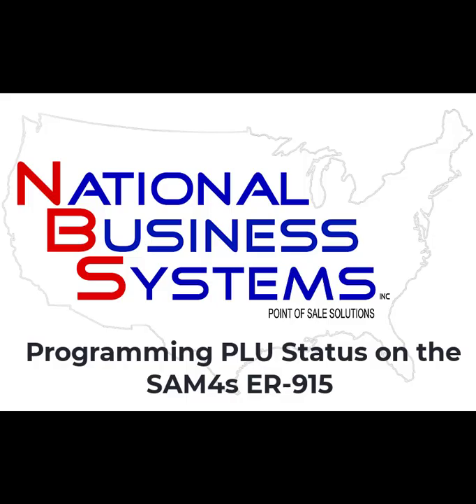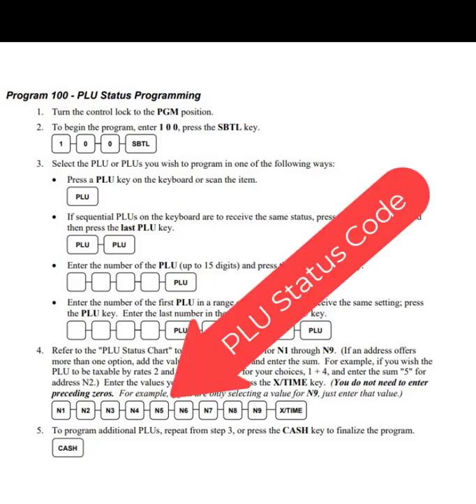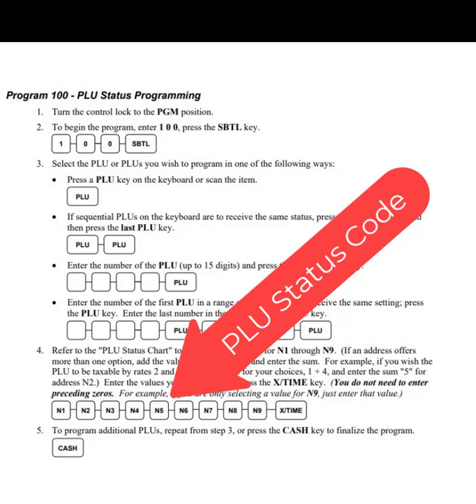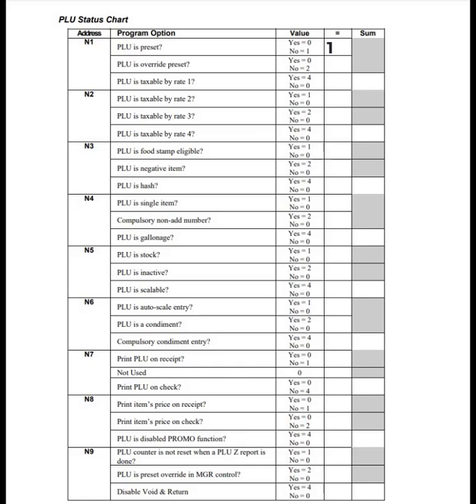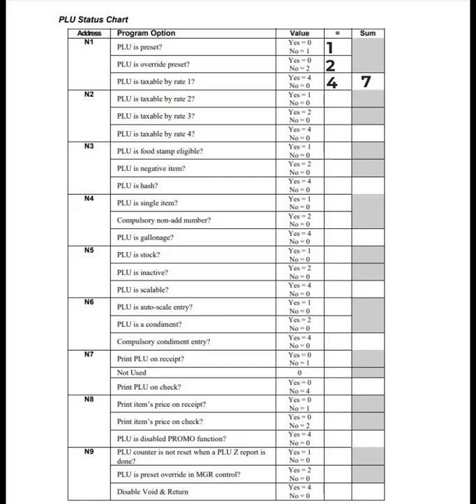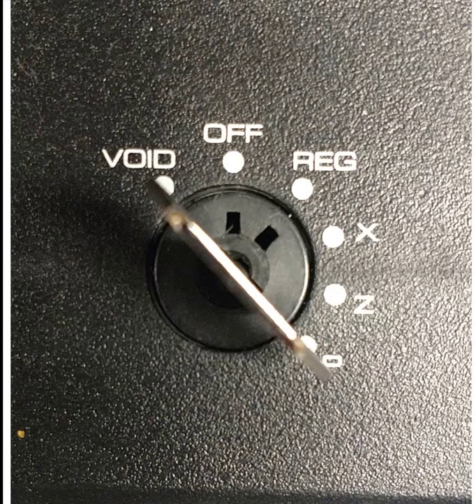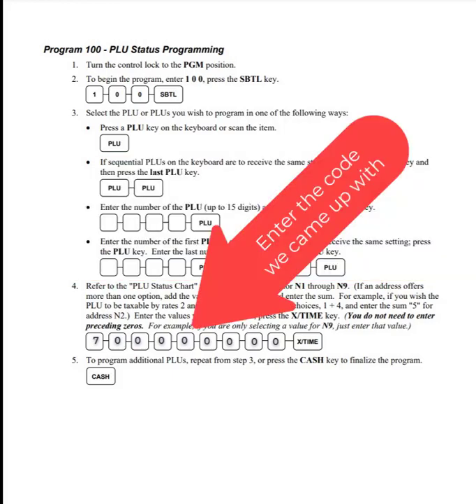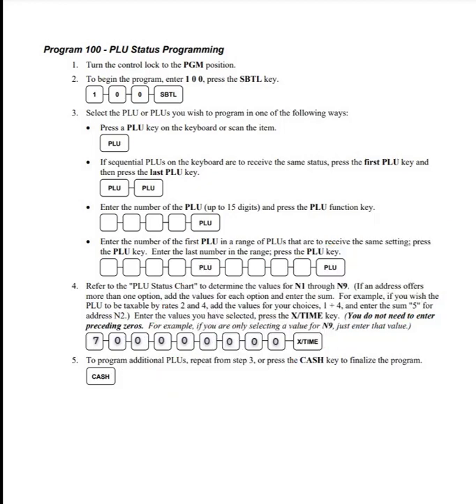How to program the PLU Status on the SAM4s ER-915 cash register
In this video we take a look at program job number 100 for the SAM4s ER-915. This is a quick summary of the programming and how to create the value for N1 through N9 (from the manual) that confuse people. Hopefully after watching this video you will understand how to create that value and it will make sense. It really is easy after you understand how to create the value by going through the flow chart. I did not go through every choice because the video would have been a couple hours. Our compnay is available for tech support.